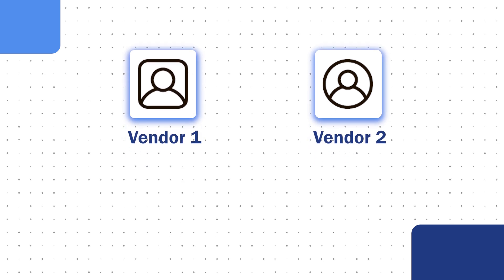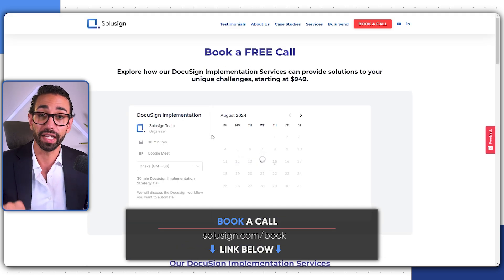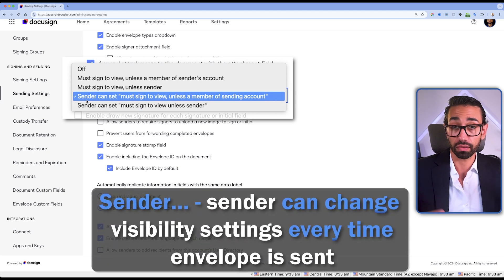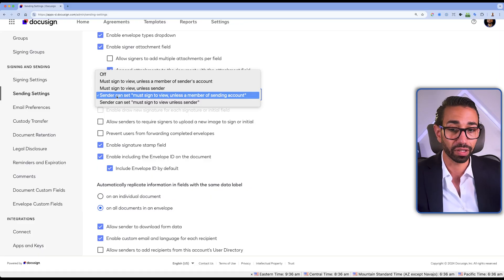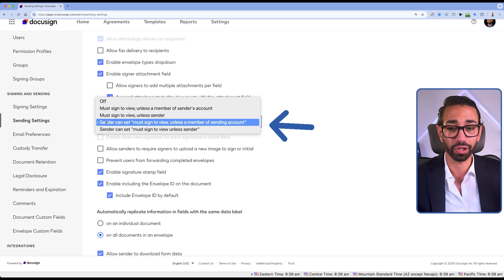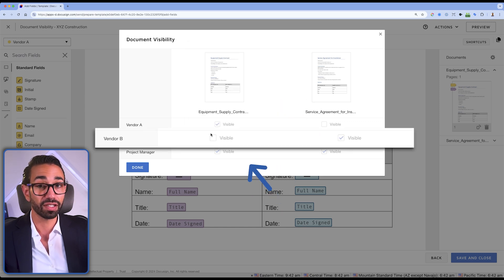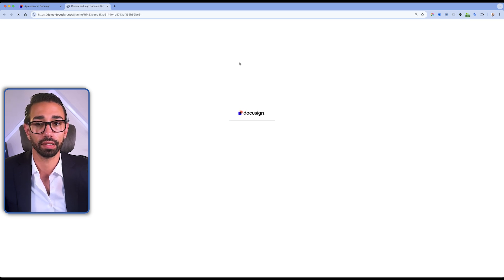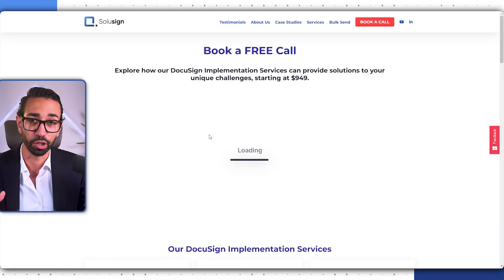Control Document Visibility in DocuSign | Quick Tutorial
In this video, I go over how to control document visibility in DocuSign, allowing you to specify which documents each recipient can view within the same envelope. I explain how to set up the feature, the different visibility settings, and provide a step-by-step guide to ensure that only the intended recipients see the appropriate documents.